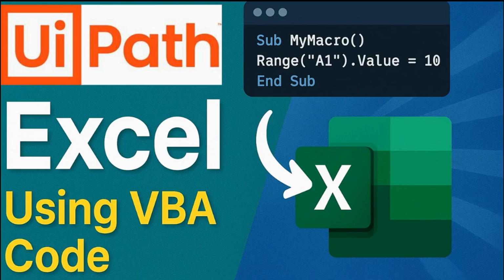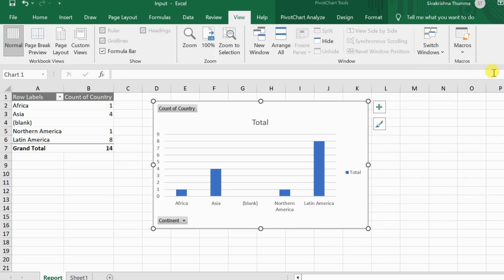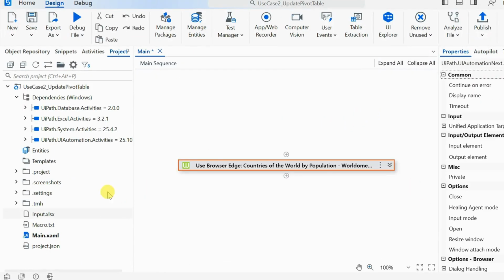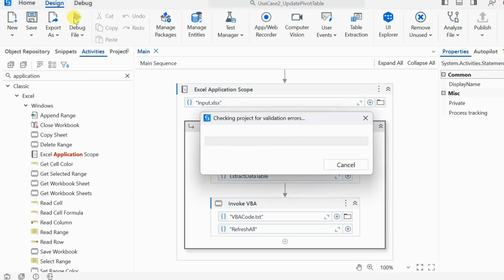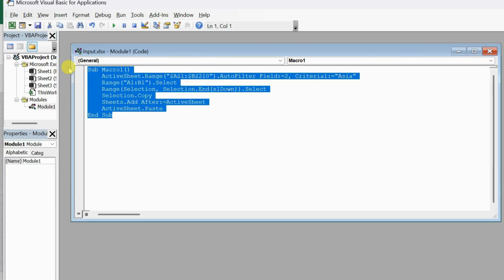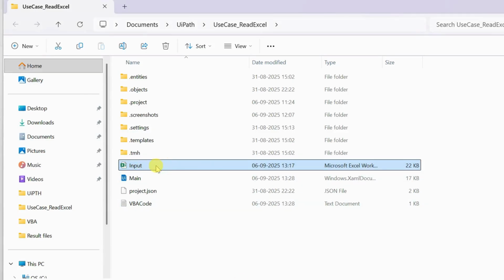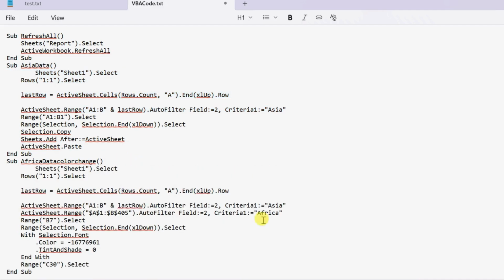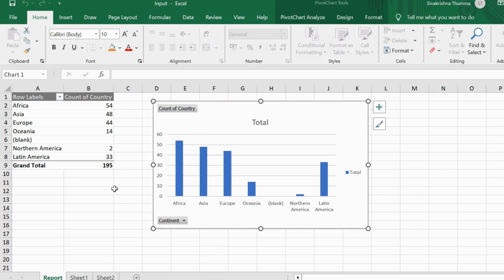UiPath Excel Activities | Real-Time VBA Examples for RPA Developers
💡 Want to speed up your Excel automation in UiPath?
In this tutorial, you’ll learn how to use VBA code in Excel automation to make your workflows faster, smarter, and more efficient.

📌 What You’ll Learn in This Video:
1️⃣ How to Refresh a Pivot Table automatically using VBA
2️⃣ How to Copy & Paste filtered data in Excel
3️⃣ How to Highlight/Color filtered rows dynamically

⚡ VBA (Visual Basic for Applications) helps create pivots, graphs, and handle large datasets seamlessly. When combined with UiPath, it makes Excel automation super powerful!

👉 Watch till the end to see real-time examples and simplify your automation journey.